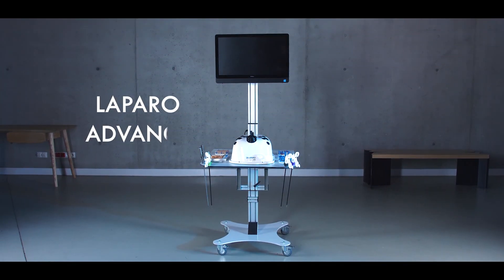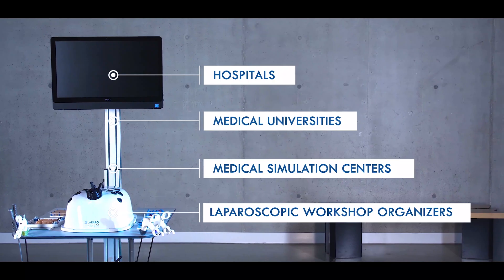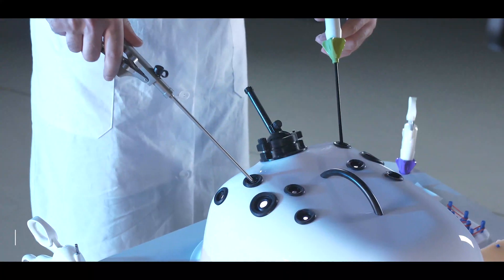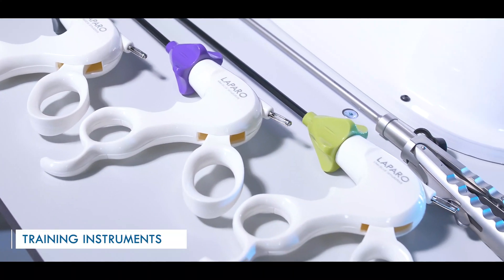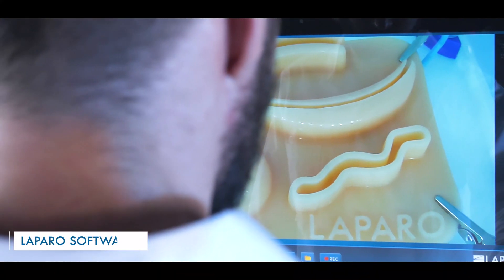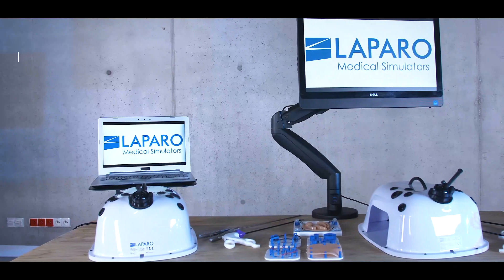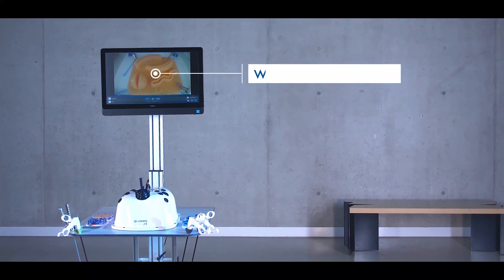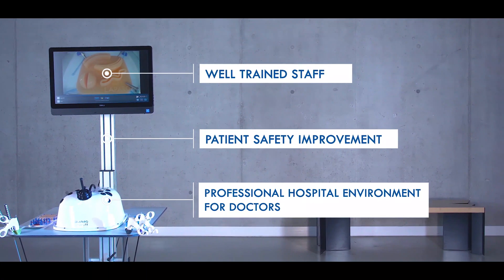Laparo Advance – Laparoscopic Surgical Skills Trainer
Revolutionize your laparoscopic surgical skills training by using the Laparo Advance Trainers available at 3B Scientific offering you the best economic and functional training. Improve and train under surgical conditions.